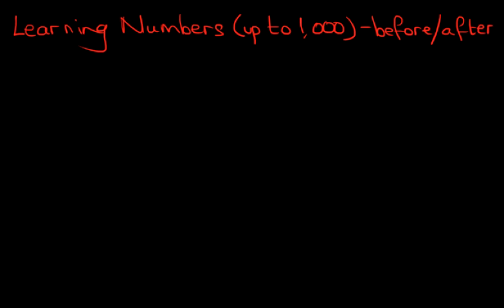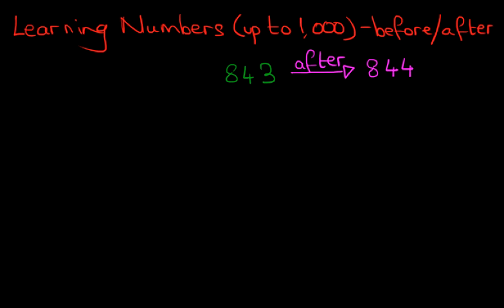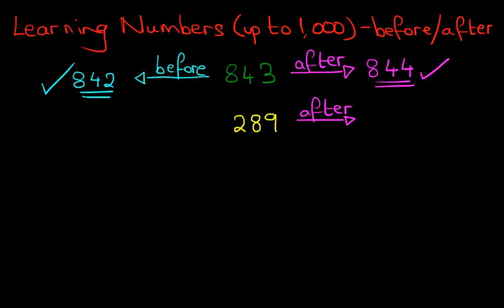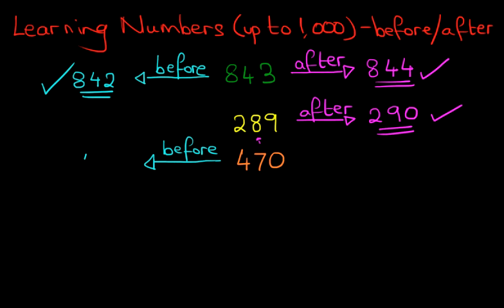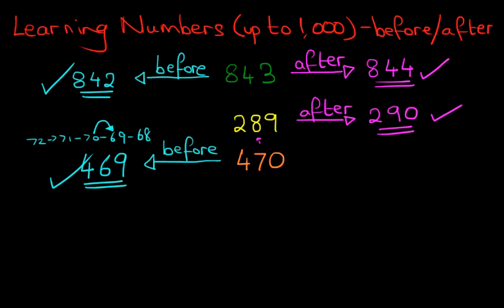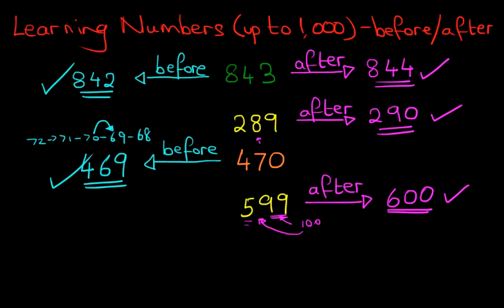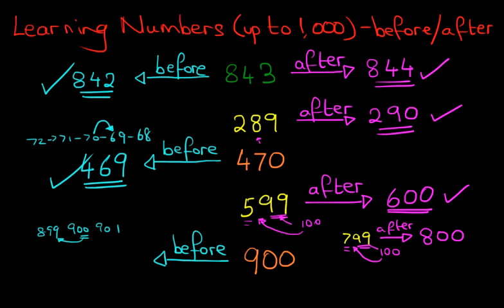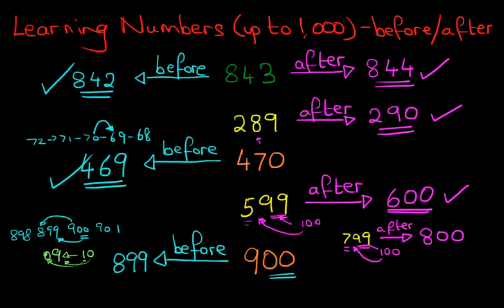MATHS - LEARNING NUMBERS (up to 1,000) - before and after